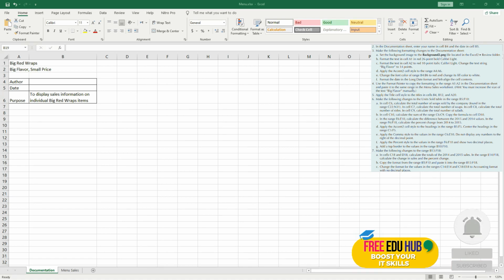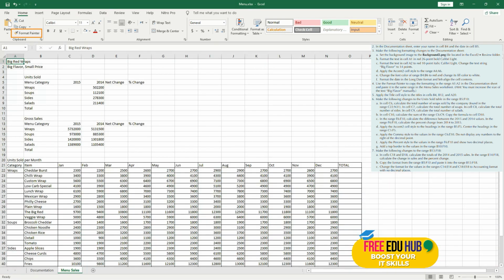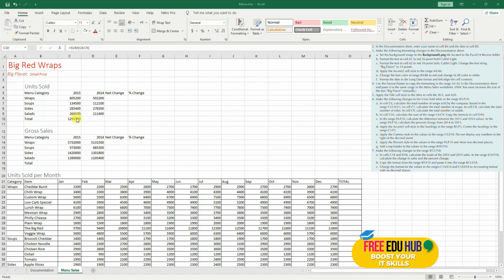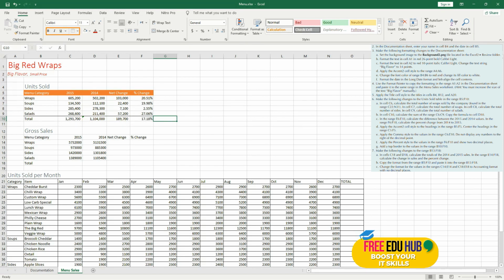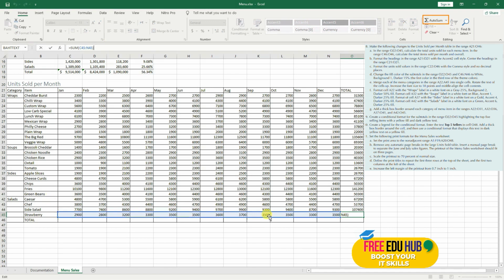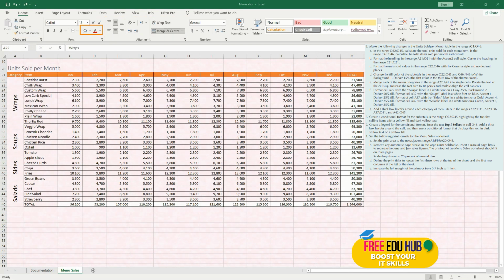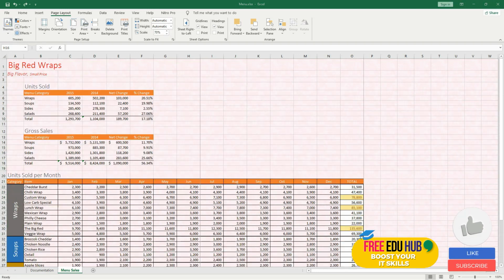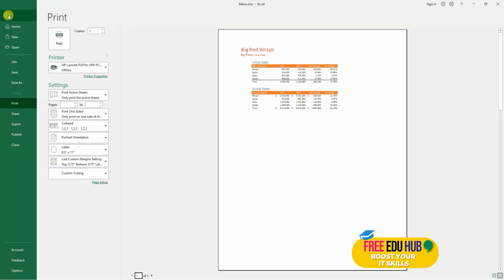Microsoft Excel for beginners - Formulas and Functions - Learn the Basics - Excel 2019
We will cover Microsoft Excel for Beginners. Its a very basic tutorial to get comfortable with some of the features of Microsoft Excel 2019 including Formulas and Functions. Learn the basics of Microsoft Excel 2019

Reference Material
New Perspectives on Microsoft Excel 2013
June Jamrich Parsons (Author), Dan Oja (Author), Roy Ageloff (Author), Patrick Carey (Author), Carol DesJardins (Author)
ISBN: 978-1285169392